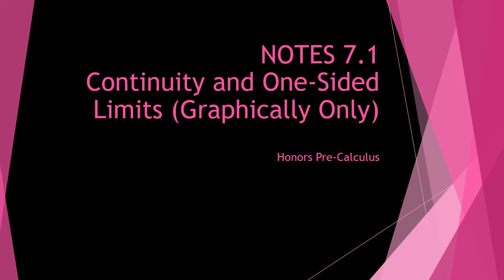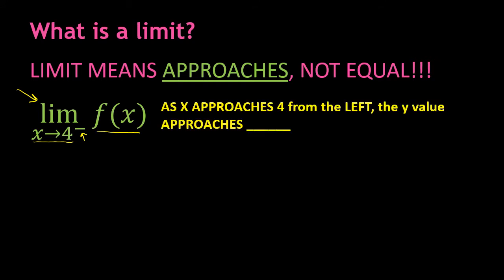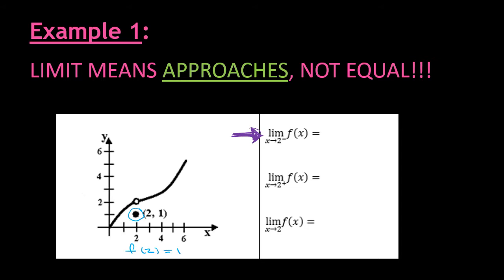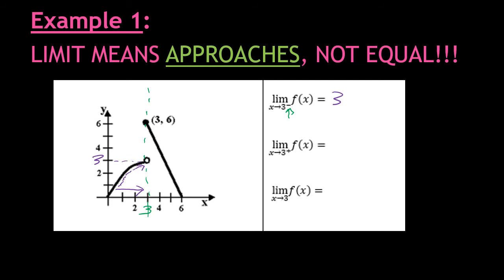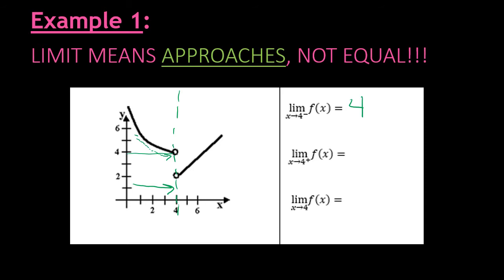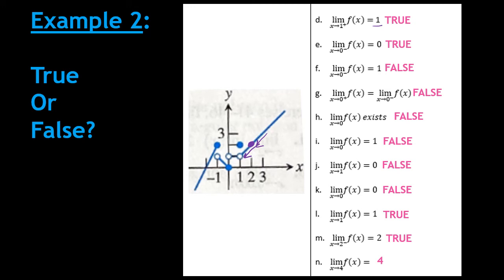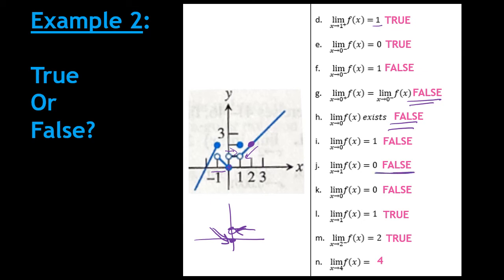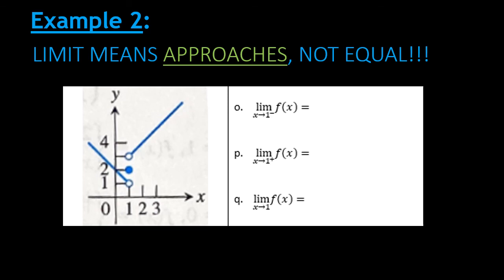Notes 7 1 VIDEO Continuity and One Sided Limits Graph ONLY